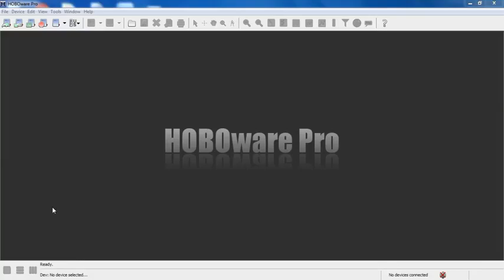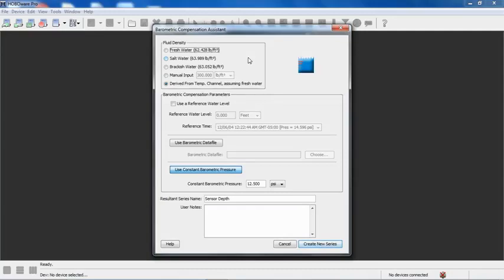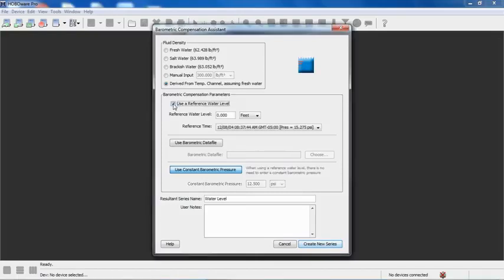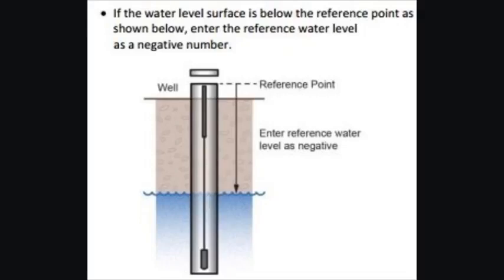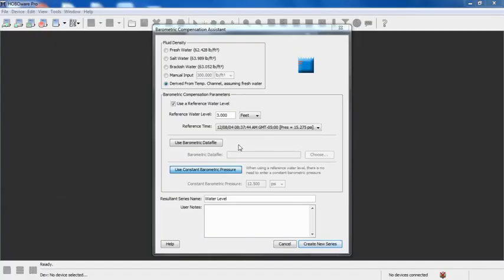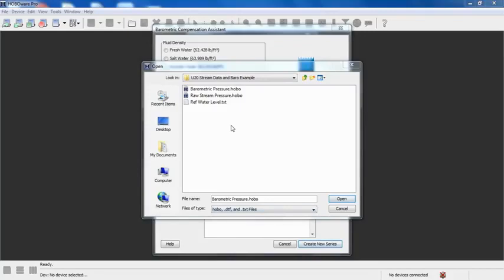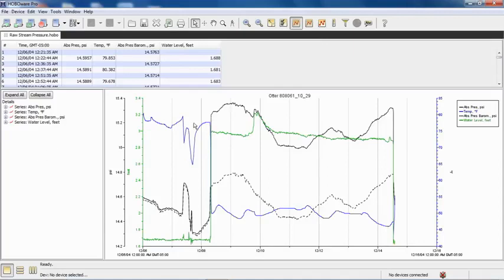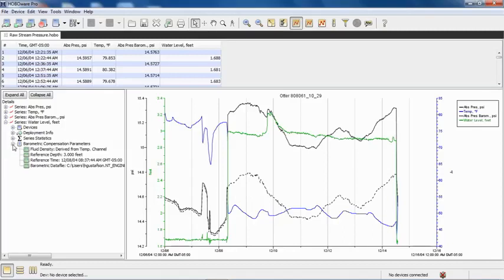Onset HOBOware Pro Software Barometric Compensation Assistant